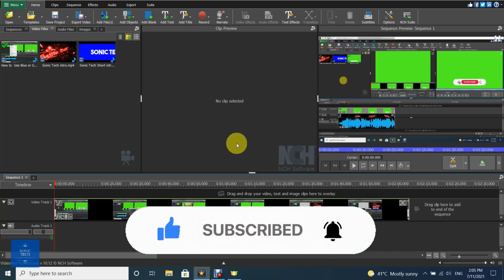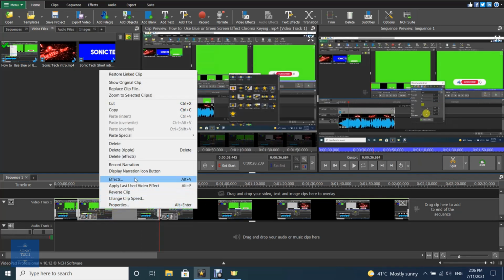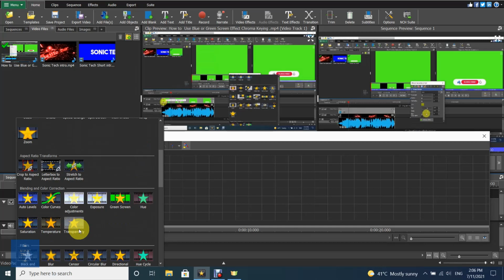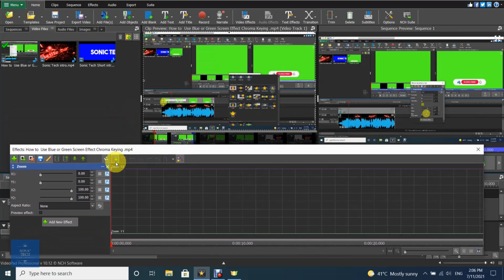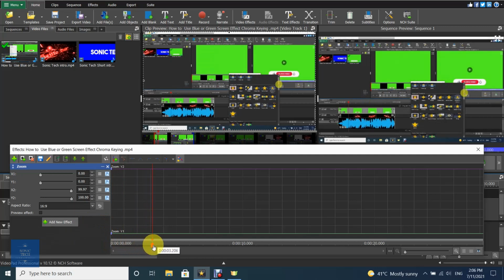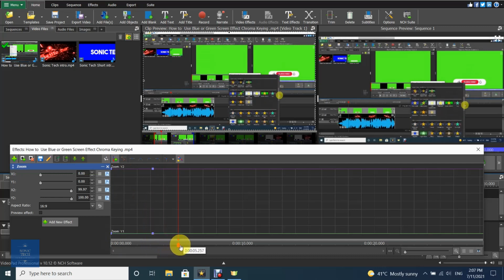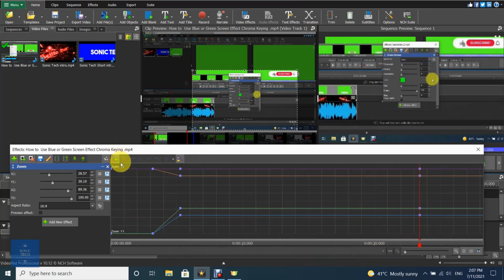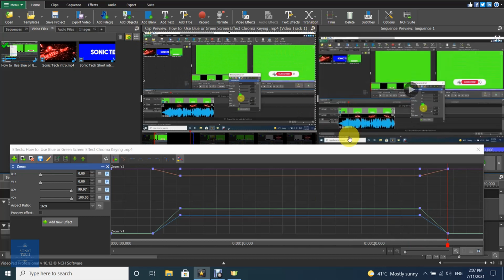How to use Zoom effect to zoom in & zoom out on VideoPad - VideoPad Video Editor Tutorial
The zoom effect is the most popular in video editing; in this VideoPad Video Editor Tutorial, the Zoom effect is applied to the video. In this video, we will learn how to apply the Zoom effect to a video in VideoPad Video Editor for Windows.

The zoom effect is a special effect in which the distance between the subject and the camera changes over time. The zoom effect should be used sparingly; if it is used excessively, the video will appear unnatural. VideoPad Video Editor Tutorials are designed specifically for beginners to help them understand the fundamentals of VideoPad Video Editor.

NCH Software's VideoPad Video Editor (or simply VideoPad) is a video editing application. The VirtualDub plug-ins that work with the software round out the package. WavePad, a sound-editing program, MixPad, a sound-mixing program, and PhotoPad, an image editor, are all integrated into VideoPad.

Audio Video Interleave (AVI), Windows Media Video (WMV), 3GP, and DivX are among the commonly used file formats supported by VideoPad. It allows you to upload videos directly to YouTube, Flickr, and Facebook.

VideoPad has two screens: one for a preliminary review of selected video and audio snippets and another for a full track review. Several video effects, including those involving light, color, transitions, and text, are supported by the application.

00:00 Intro
00:12 Main Video
03:17 Outro